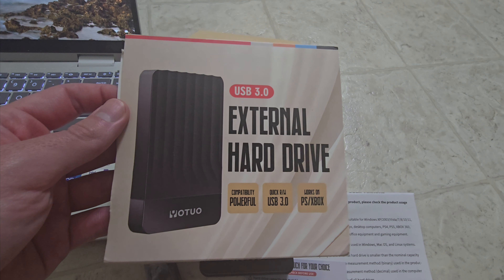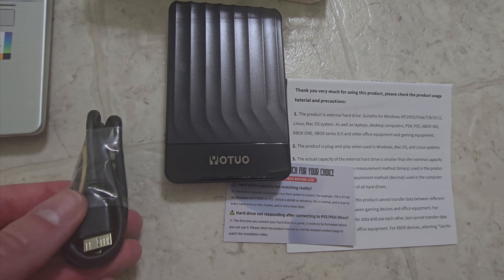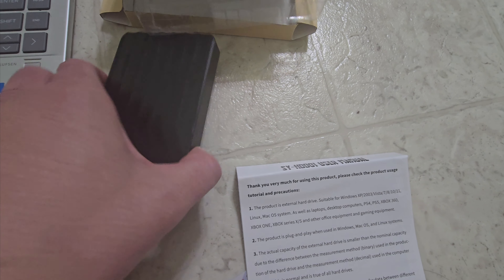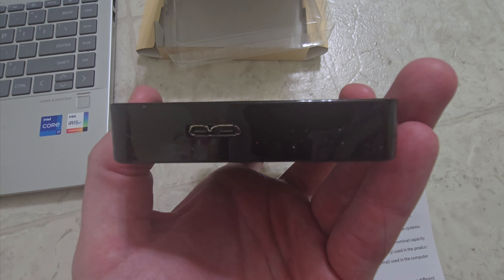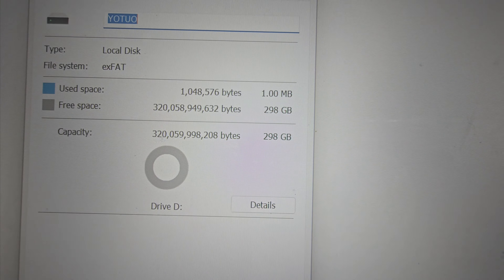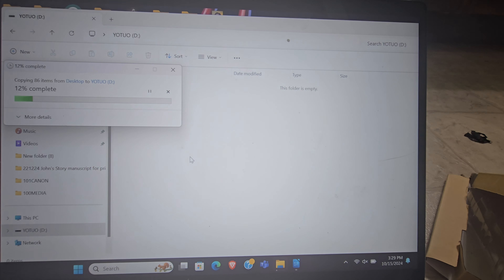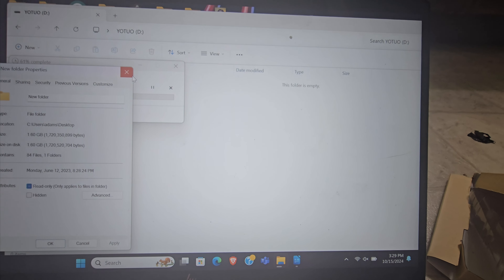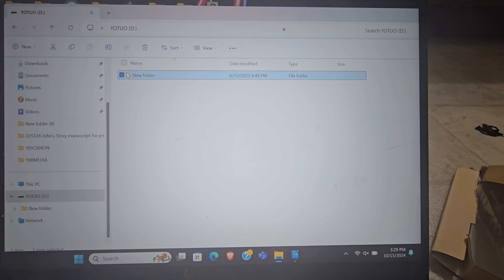This Hard Drive Is Compact And VERY Easy To Use - Yotuo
In this video, I'll review the Yotuo external hard drive.

Check the Yotuo external hard drive out